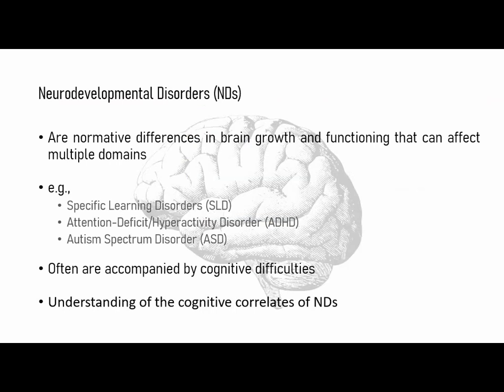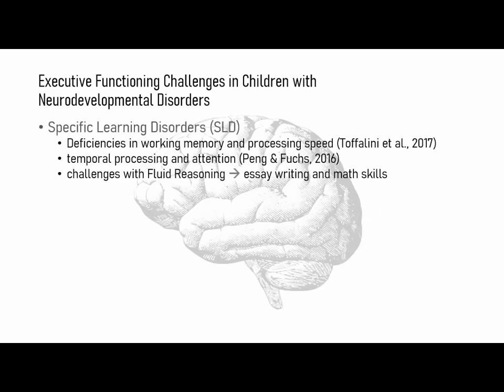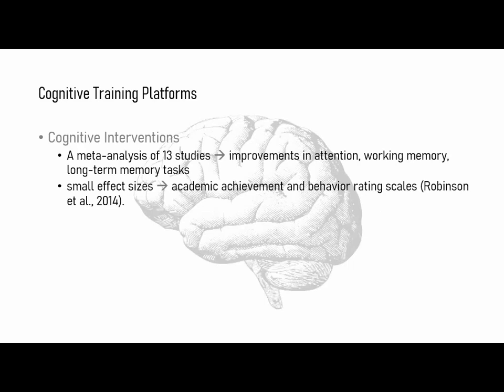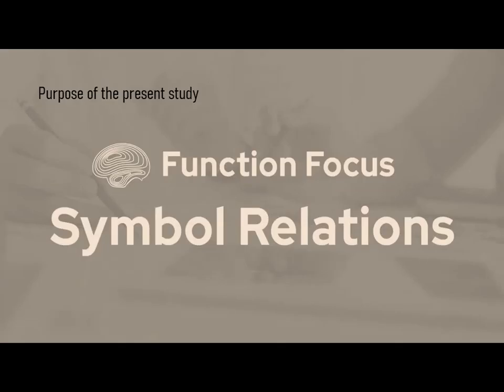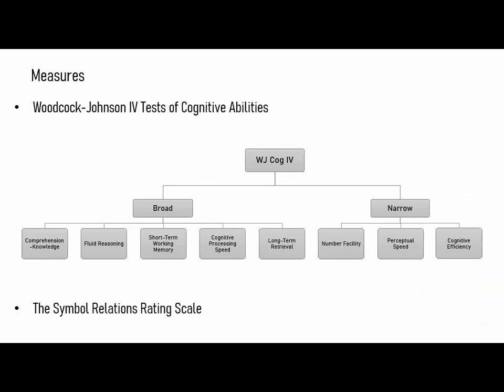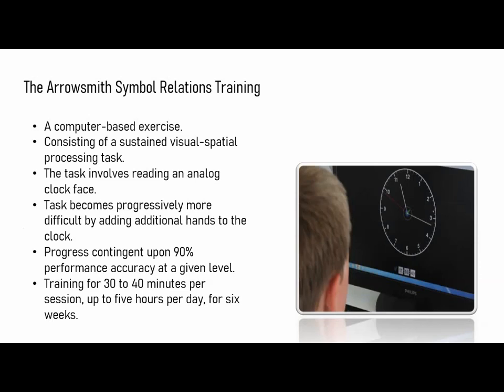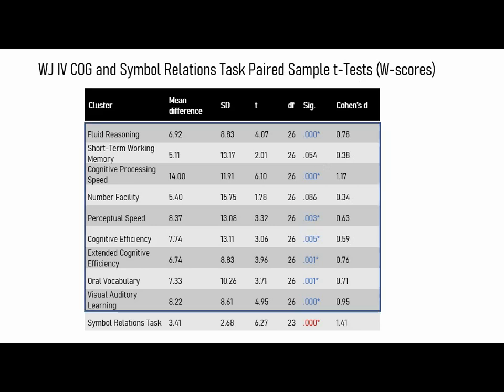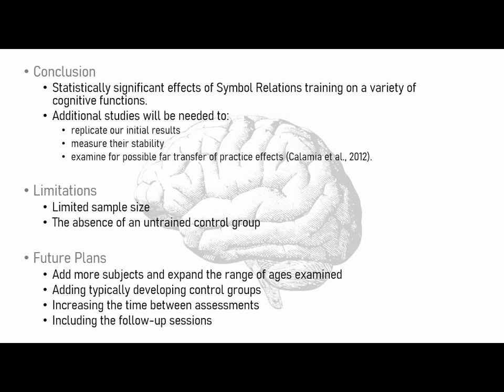Effects of the Arrowsmith Intensive Symbol Relations Training on Cognitive Functioning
(May 29th, 2021)The research was presented at the 33rd American Psychological Society Conference on the impact of the Arrowsmith Cognitive Intensive Symbol Relations Program on cognitive functioning.